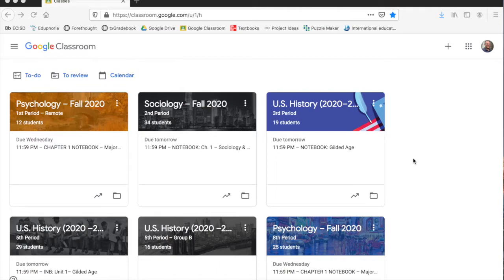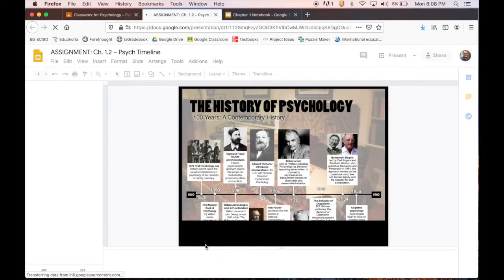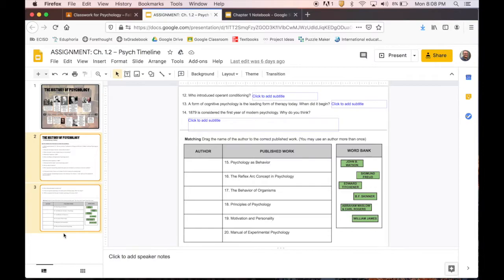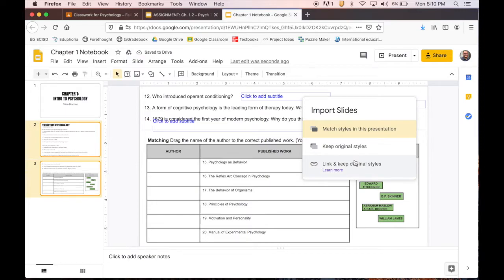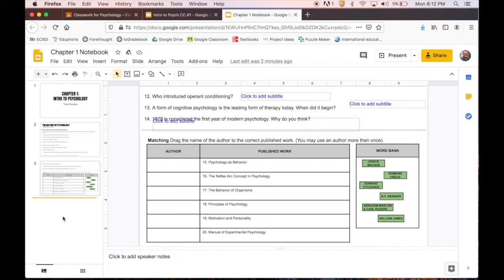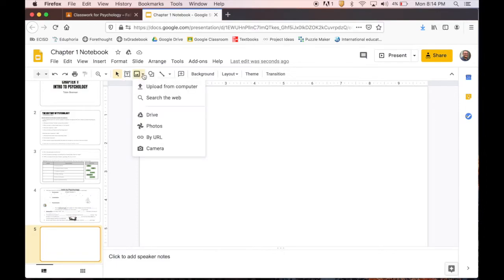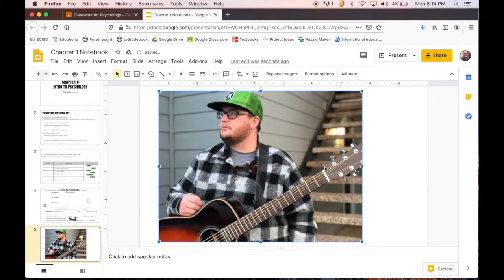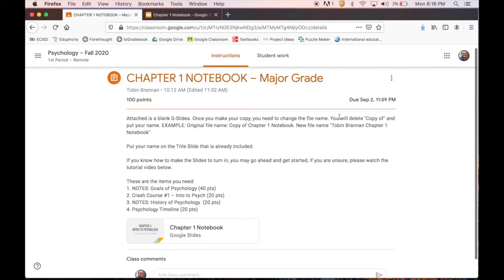Notebook Assembly Instructions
Step by step guide on copying assignments from one Google Slide presentation to another.